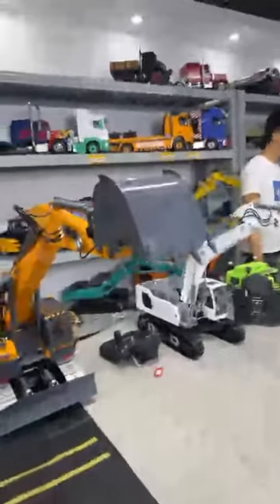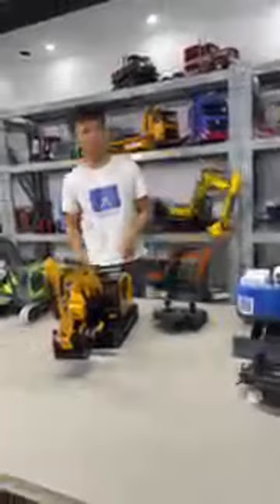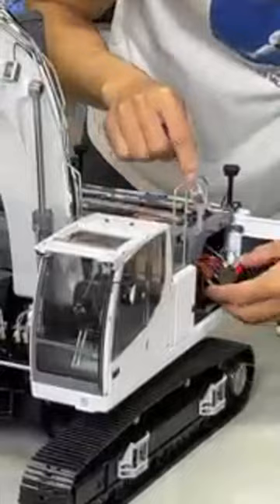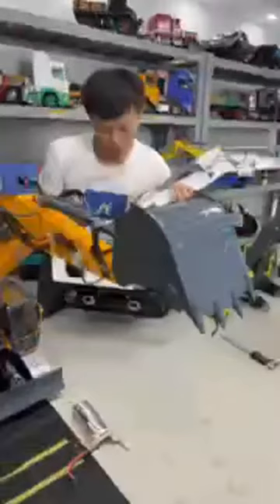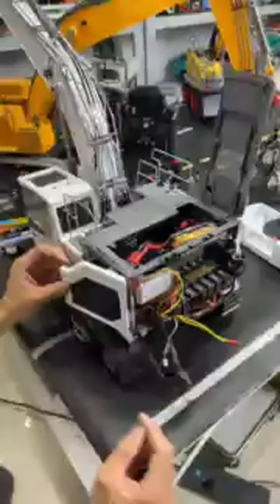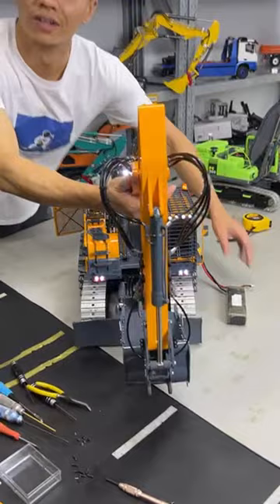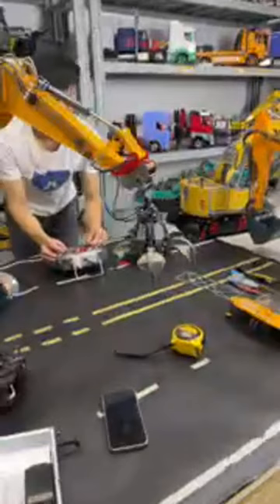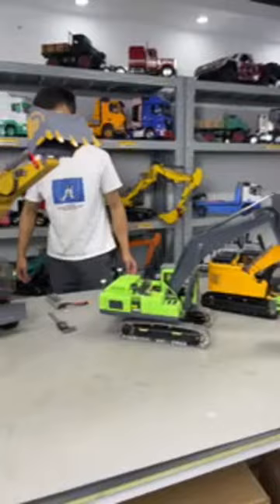Toucan Hobby即将进行直播！